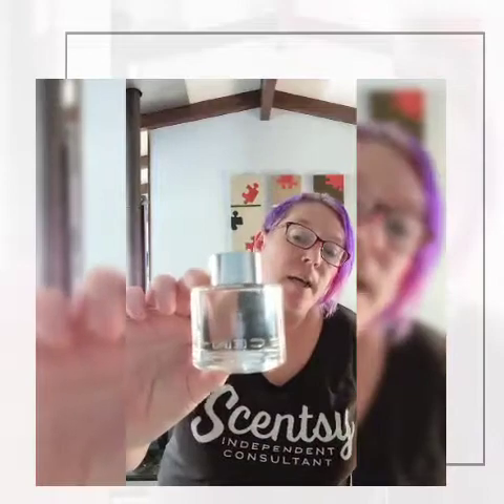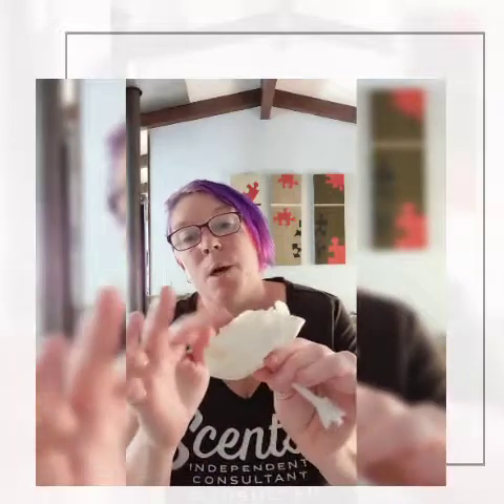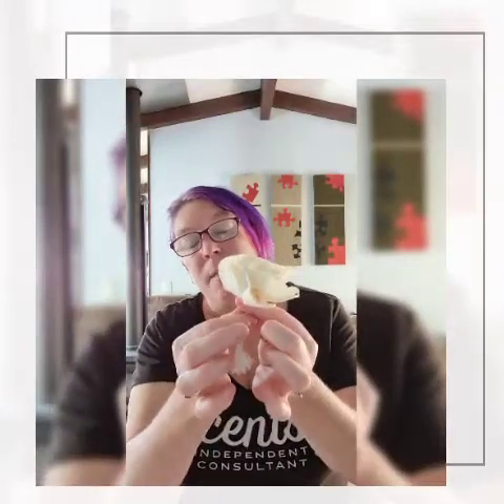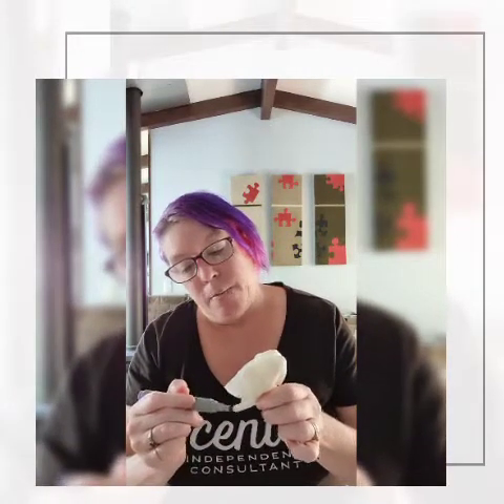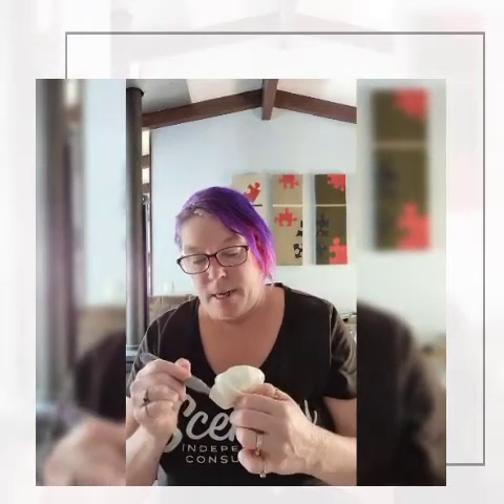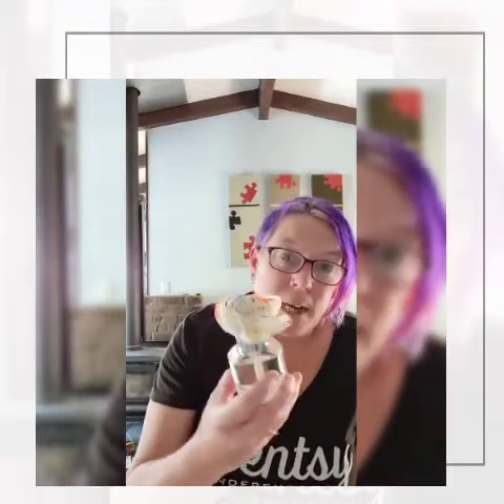Fragrance Flower Review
Unplug and unwind with our fragrance flowers, 2 designs to choose from and over 10 different fragrances.
Our fragrance flowers release beautiful scent while looking lovely in any space. just pick your fragrance, pick your flower, set it out and enjoy. no plug no problem.

These flowers absorb and holds fragrance oil for a scent that will last up to 60 days. perfect for nightstands,desks or in the bathroom.

Want in on my weekly customer newsletters (no consultants please)

More info on the business here